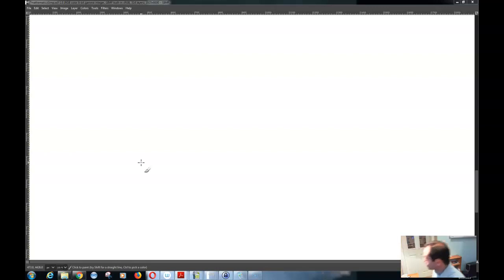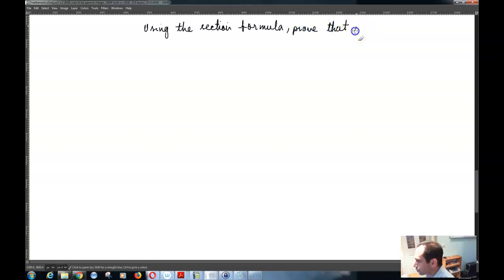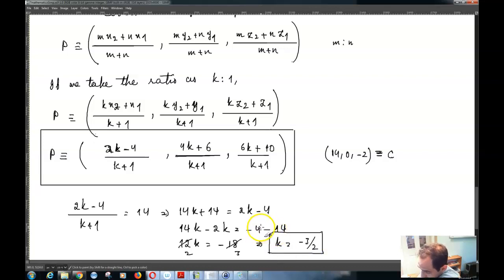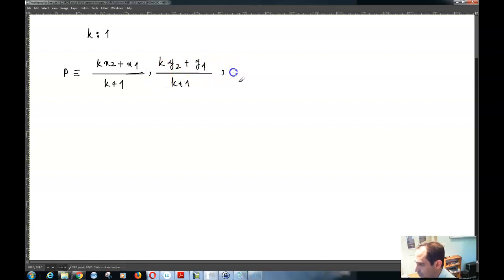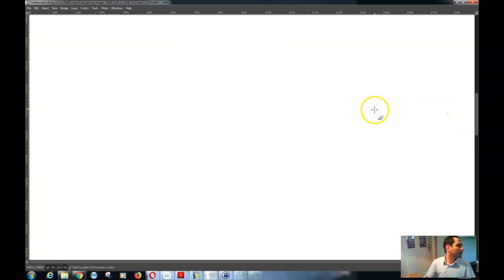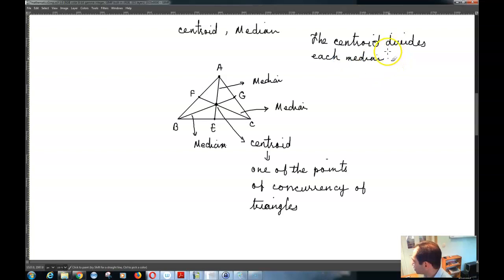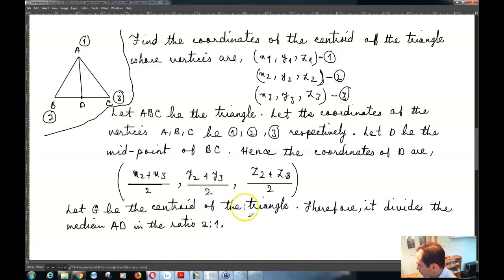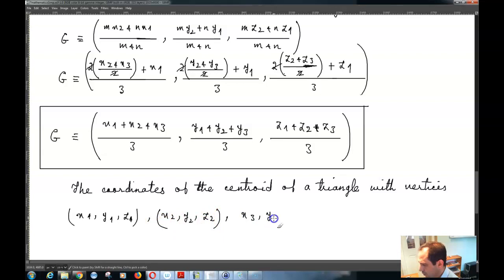Section Formula in 3D Space – Part 2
The section formula in 3D space gives you the coordinates of a point dividing a line segment in 3D space in some given ration either internally or externally. To know more, please watch the videos.